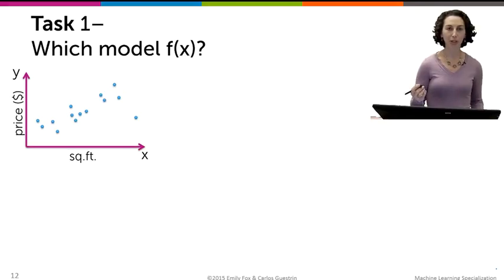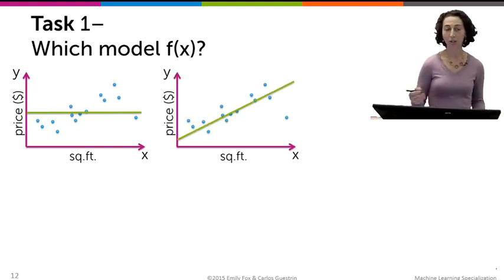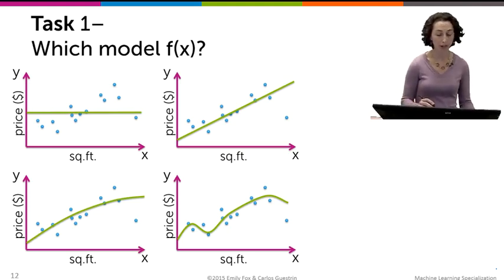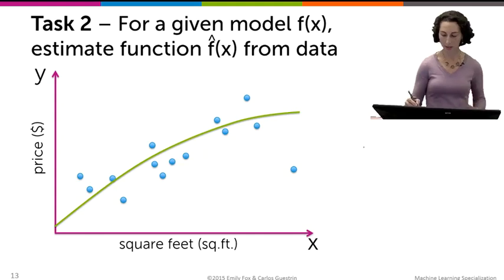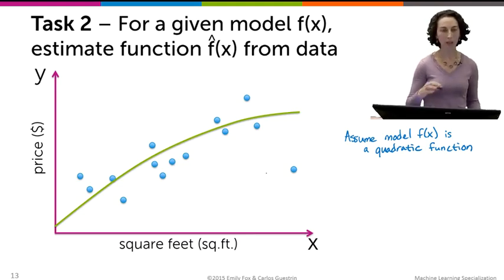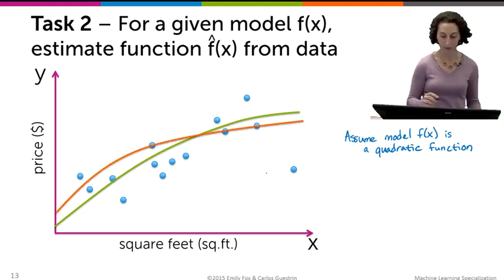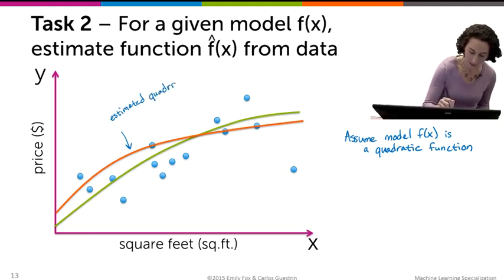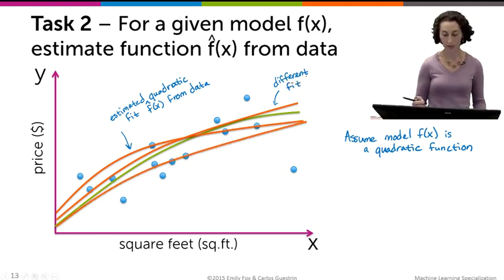Washington Regression Week 1 008 Regression fundamentals the task